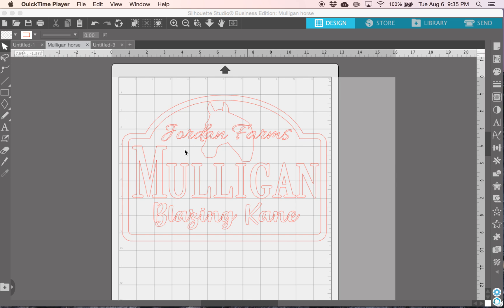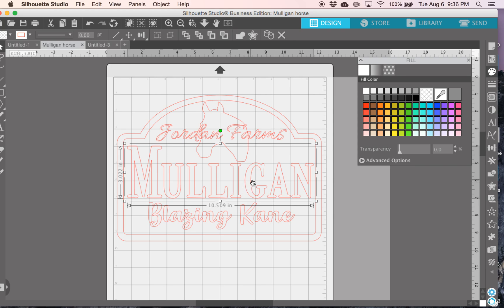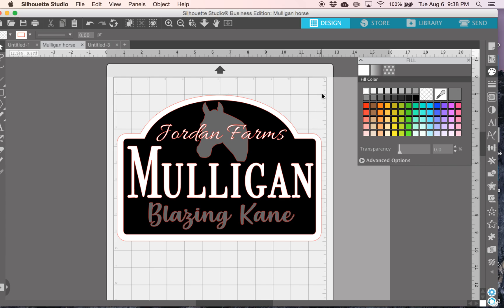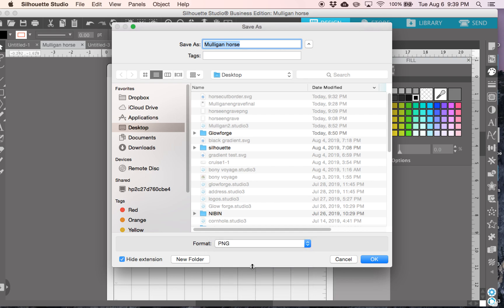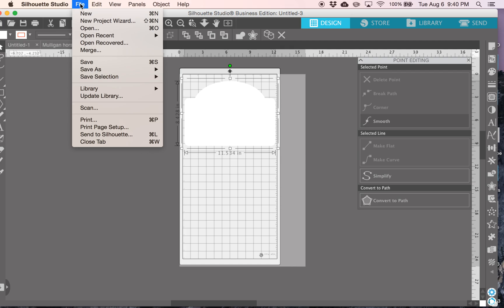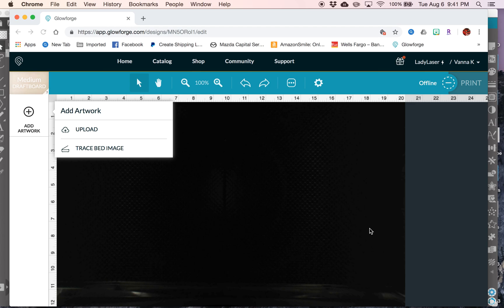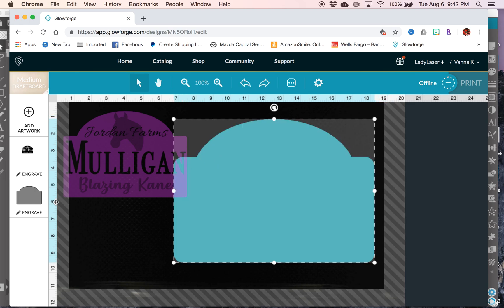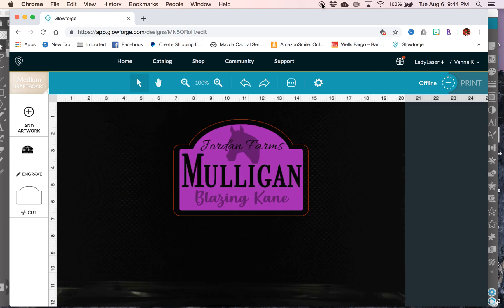3D Engraving with Glowforge using Silhouette Studio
Demonstrate using Silhouette Studio to make 3D engravings on the Glowforge. I am learning too, drop any helpful comments below, thanks!
You save $500 off a Pro, $250 off a Plus and I get the same to keep creating!